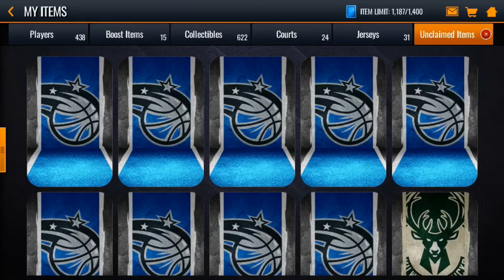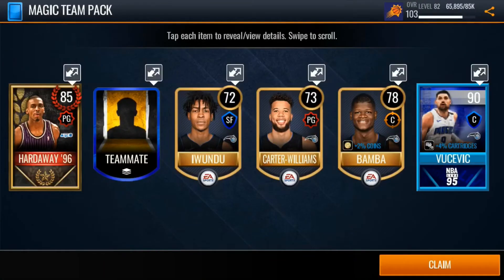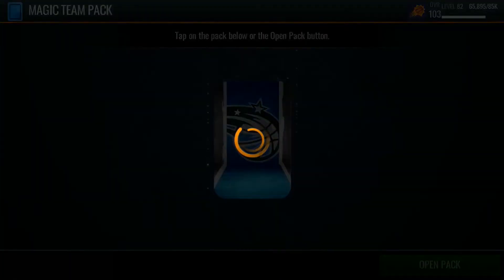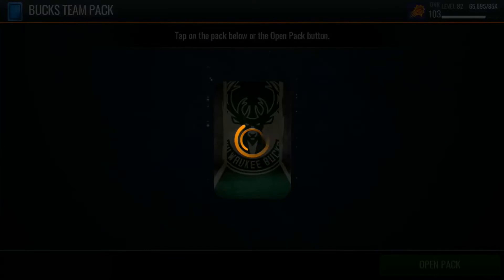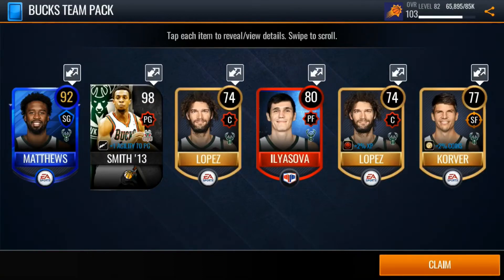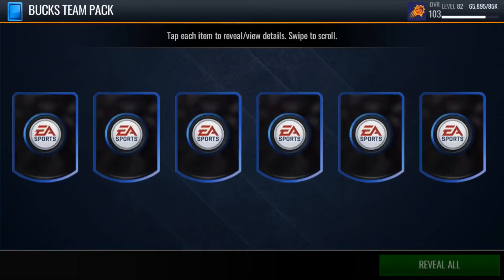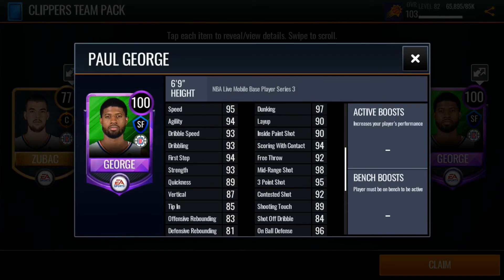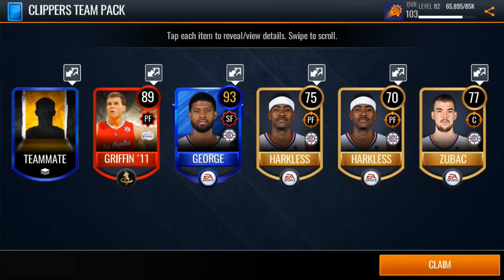CRAZY BACK TO BACK PACKS! J.J Redick Team Pack Opening! NBA Live Season 4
Crazy pack opening! Hope you guys enjoyed!

First video
Pack Opening
Showdown
Arena
Season Mode
Campaign
Gameplay
Variety Pack Opening
QJB
Ultimate Buckeye
Ilogicshd
DannyAwesome
Monthly Master
J.J. Redick
Splash Brothers
Steph Curry
Klay Thompson
Kobe Bryant
Michael Jordan
LeBron James
Giannis Antetokounmpo
Damian Lillard
James Harden
Zion Williamson